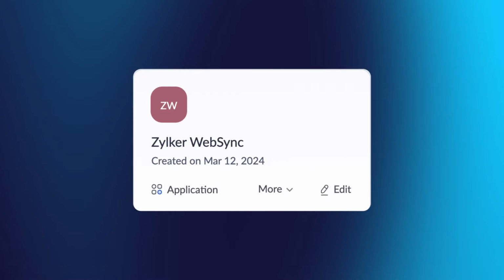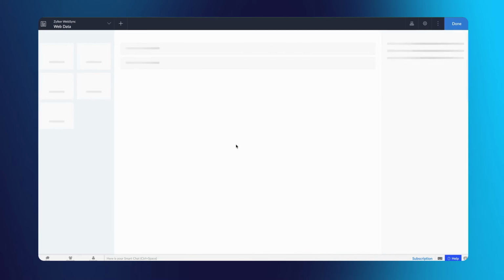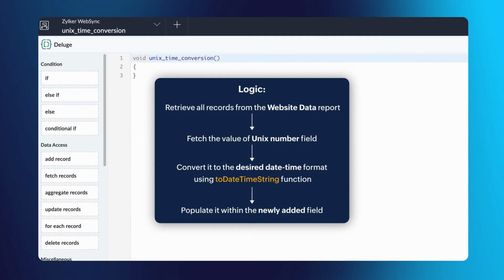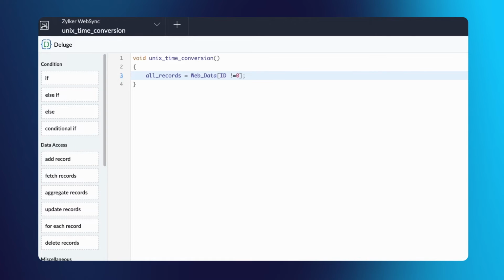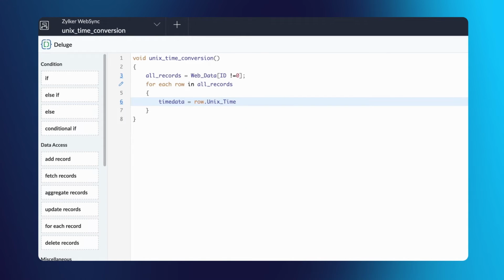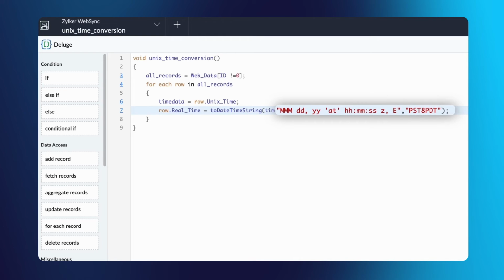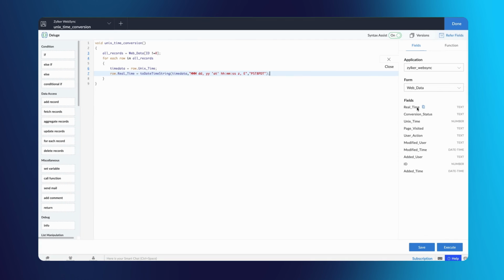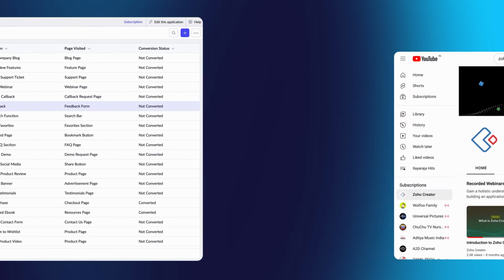Convert Unix Time to Regular Date-Time Format in Zoho Creator | toDateTimeString Function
Discover how to utilize Zoho Creator's toDateTimeString function in your app to convert Unix time to a standard date-time format. Watch this video to learn about various customization options to display months, days, years, dates, and times according to your specific preferences.